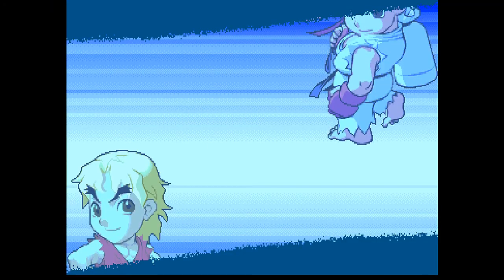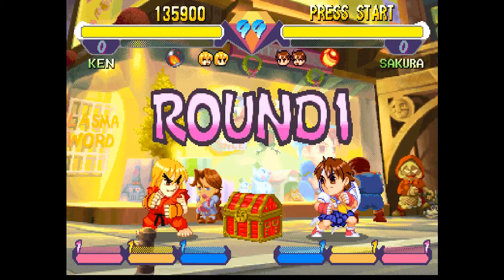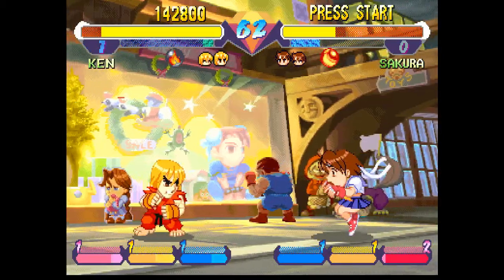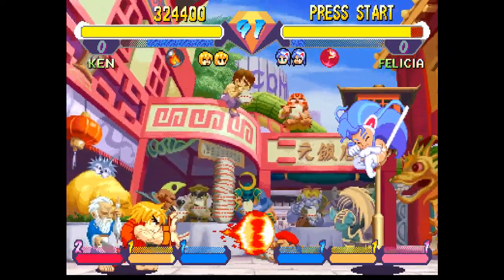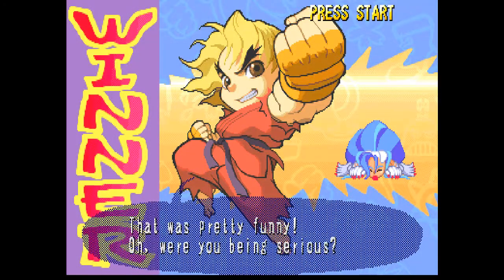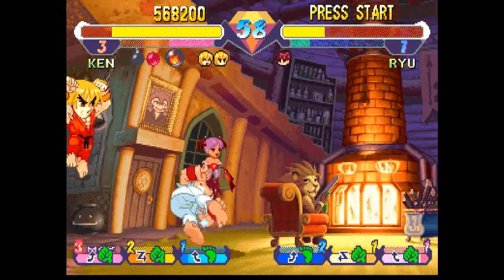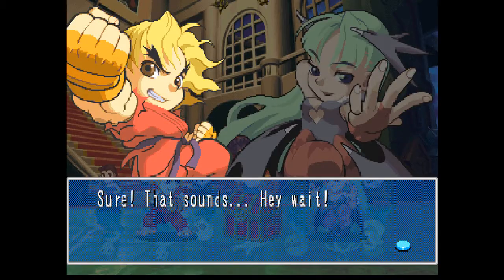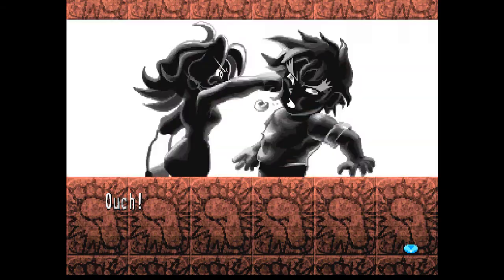Pocket Fighter/Super Gem Fighter Mini Mix Part 01 - Ken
We're playing Super Gem Fighter Mini Mix, a fun little Capcom fighter with a deceptive level of challenge and depth despite a lack of complexity.

Starting off, we have Ken Masters, who's looking for someone other than his wife...